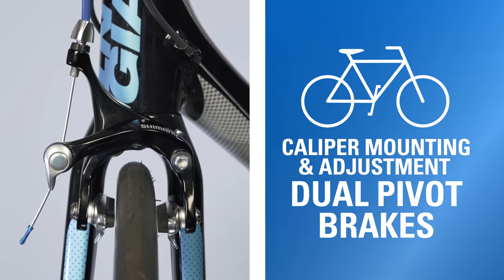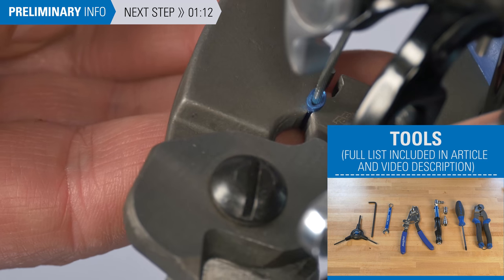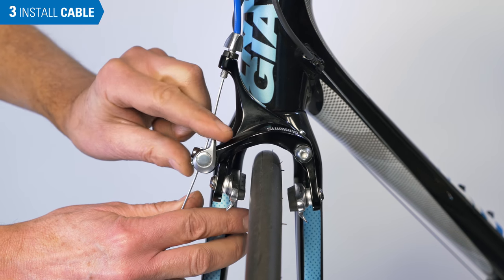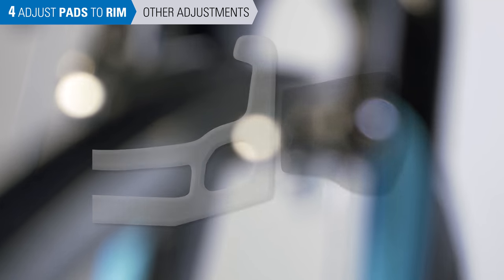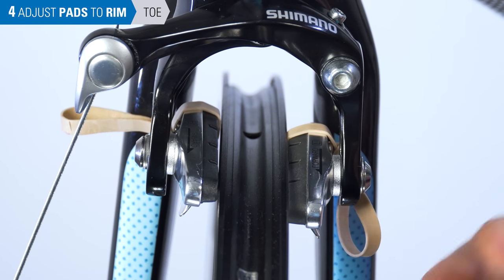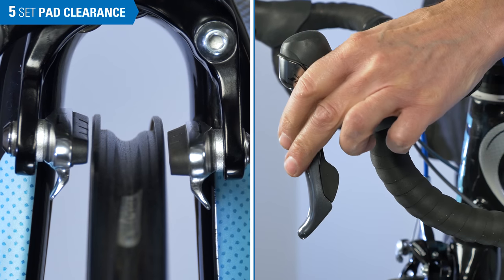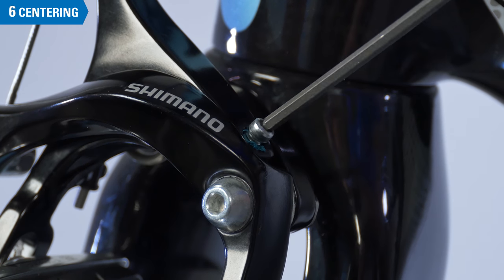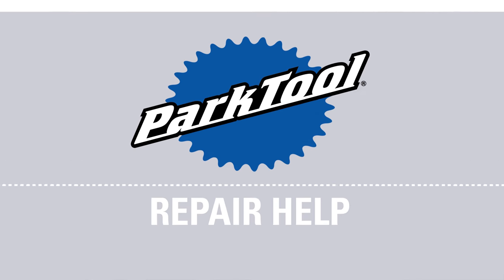Brake Caliper Mounting & Adjustment - Dual Pivot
How to install and adjust dual pivot brake calipers, as well as dual symmetric brake calipers.

Video contents:
00:00 Intro
00:45 Tools Needed
01:11 Install Caliper
01:58 Install Cable
02:35 Adjust Pads to Rim
05:10 Set Pad Clearance
06:34 Centering
07:13 Trim & Cap Cable